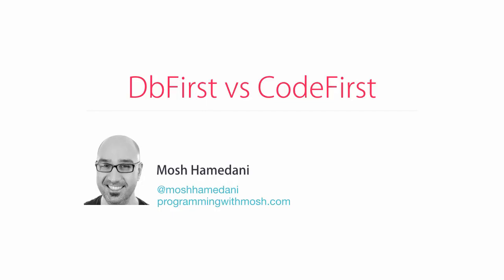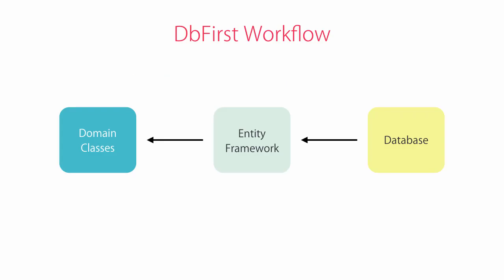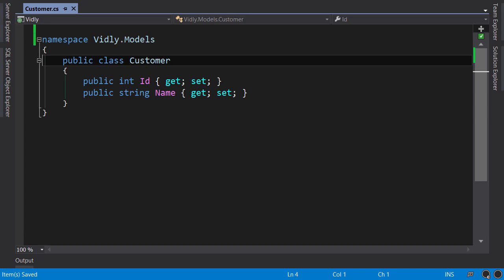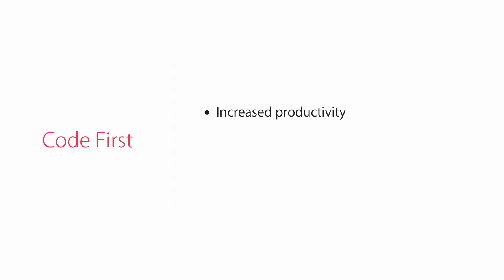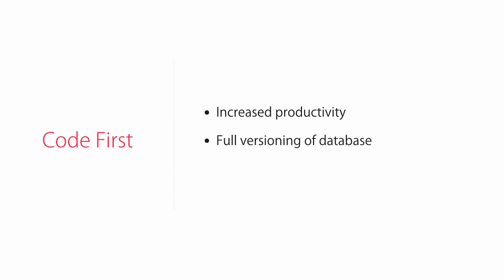ASP.NET #22 - Database first vs Code first [By Mosh Hamedani]